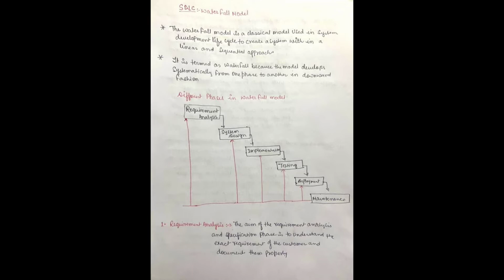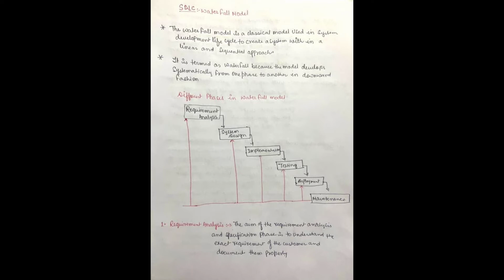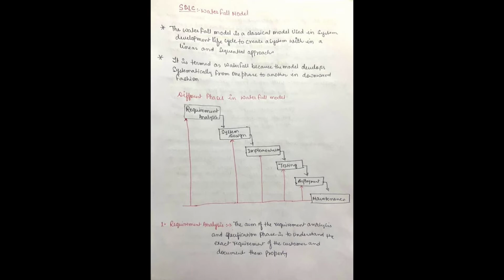Waterfall Model in software engineering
Hello Guys,